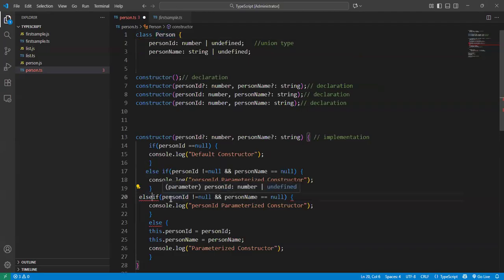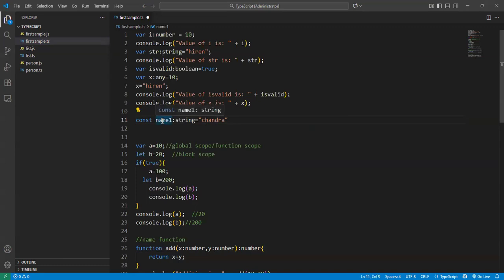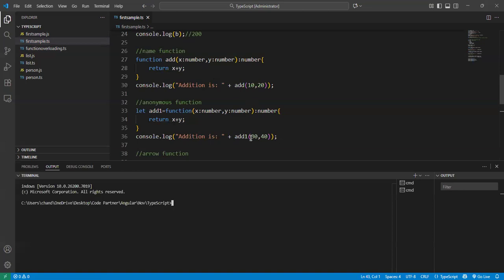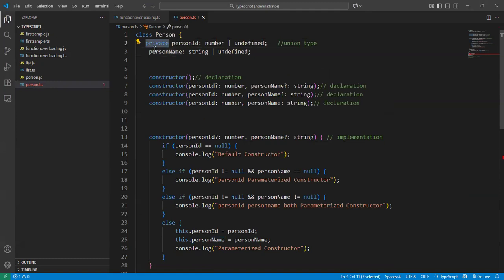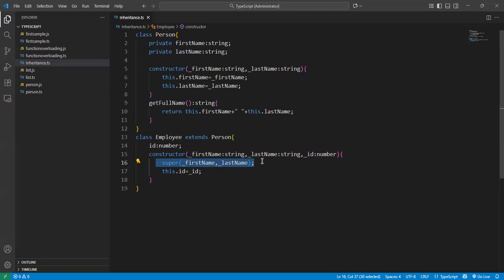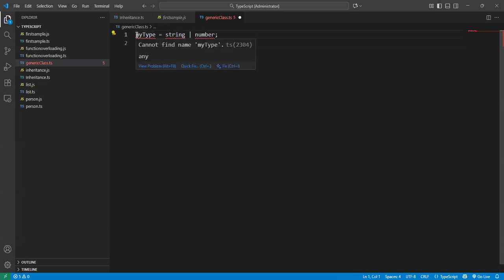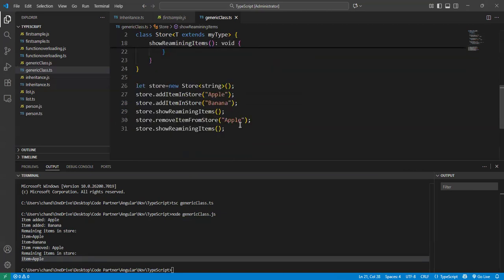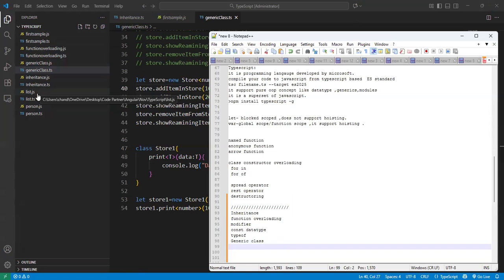Inheritance FunctionOverloading Modifier constDatatype typeof Generic in TypeScript angular ts####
Inheritance FunctionOverloading Modifier constDatatype typeof Generic in TypeScript